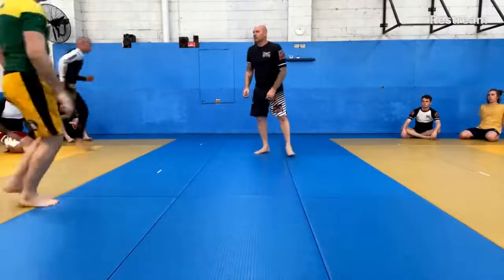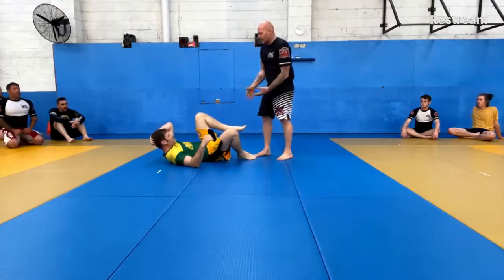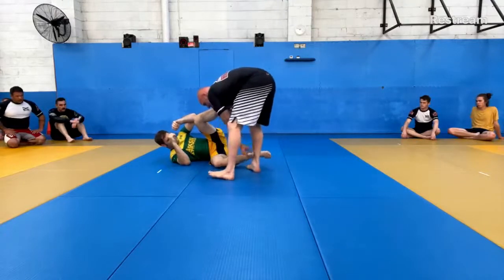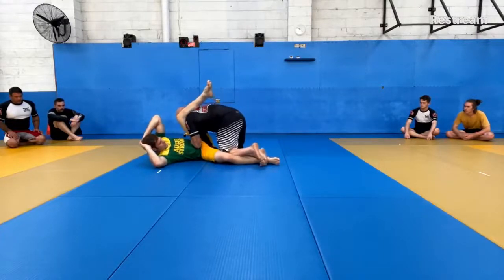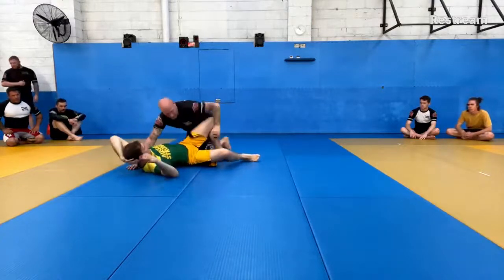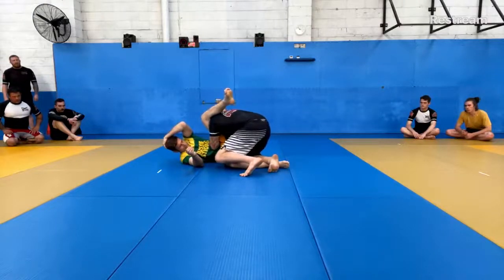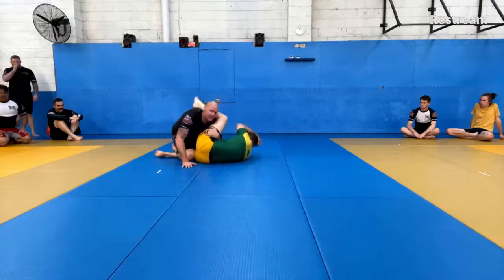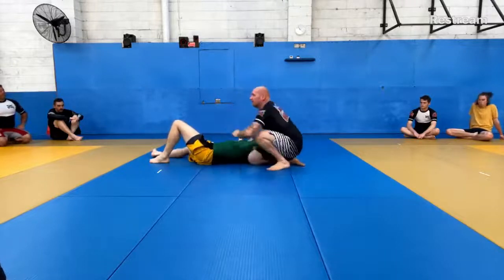Connecting the Duck under pass to leg drag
Live streaming the 6:30pm  NOGI class from DC Jiu Jitsu Geelong, All welcome to attend :)